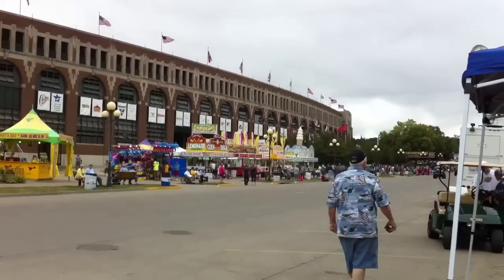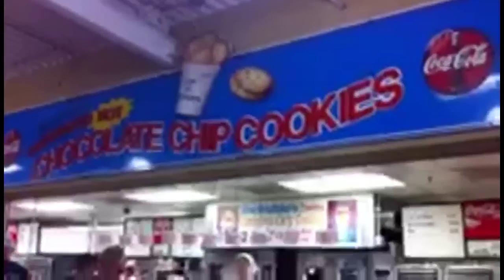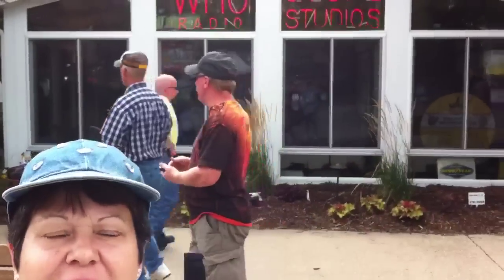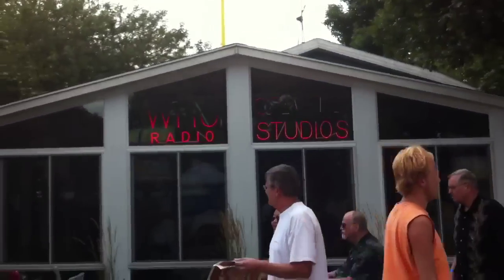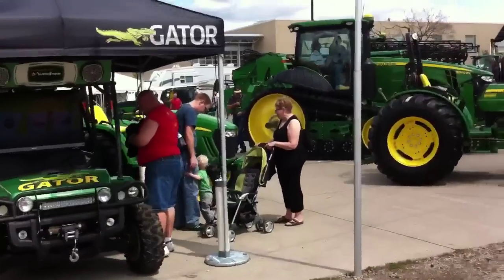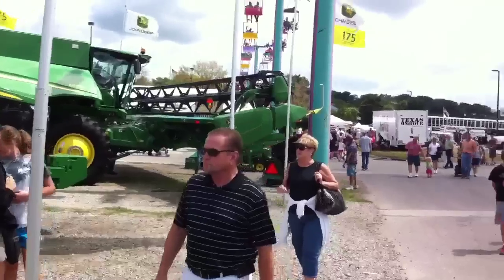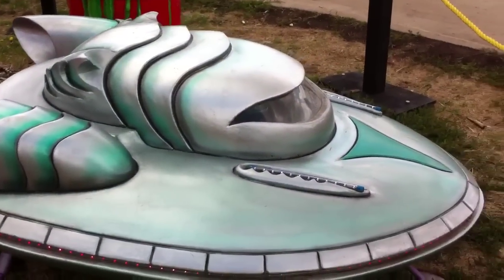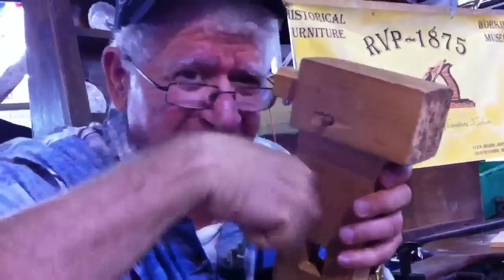Joe Time v19 - 2012 Iowa Fair Sightings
Things one will see at the Iowa State Fair